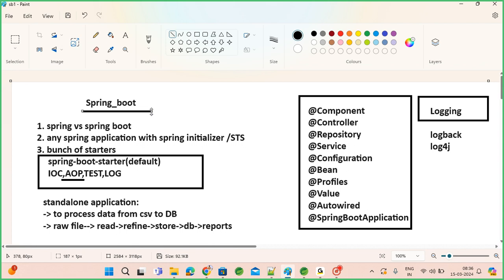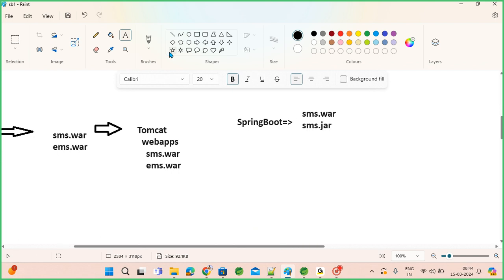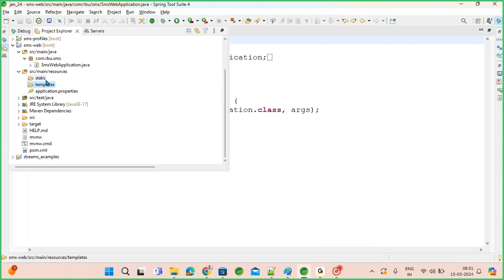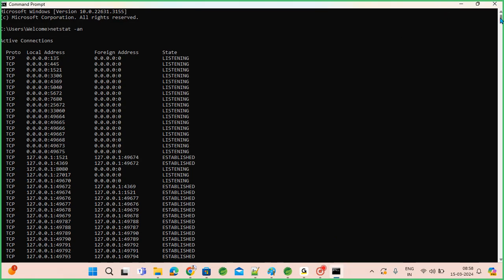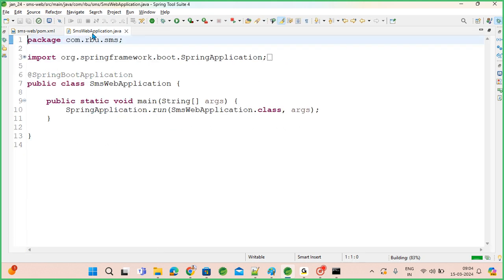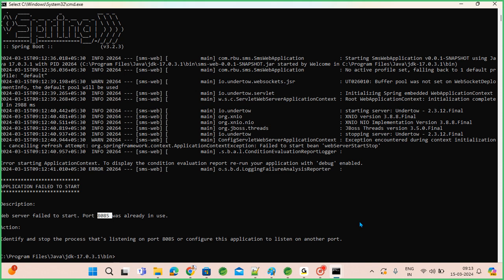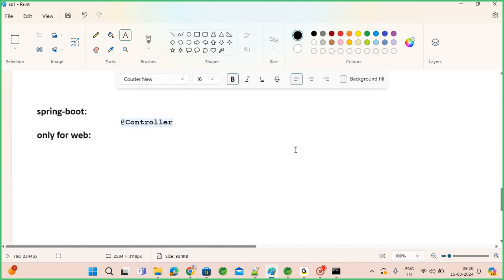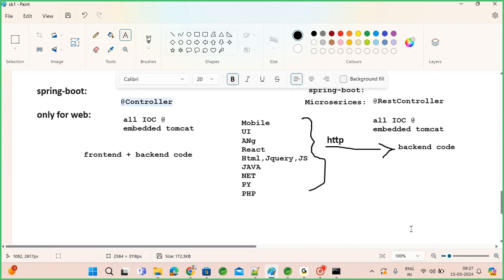Spring Boot & Microservices Session 30